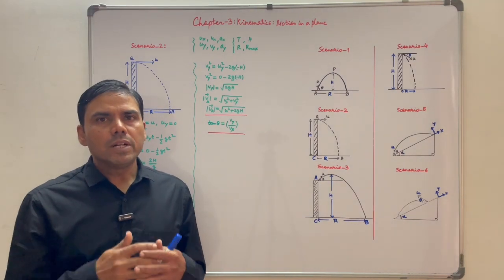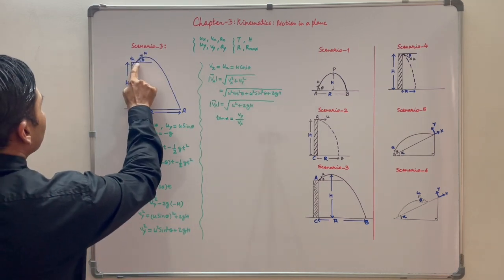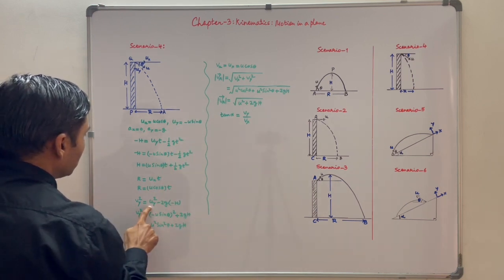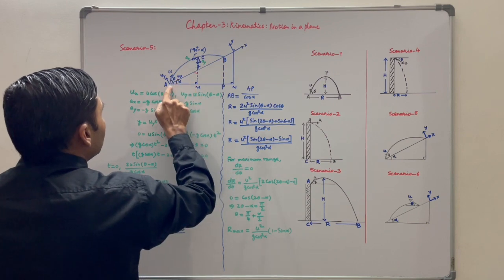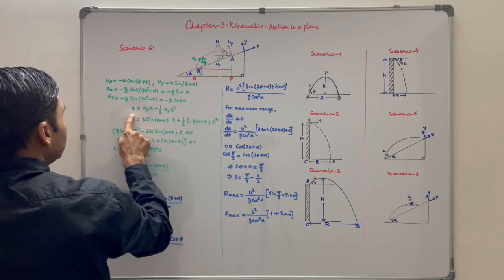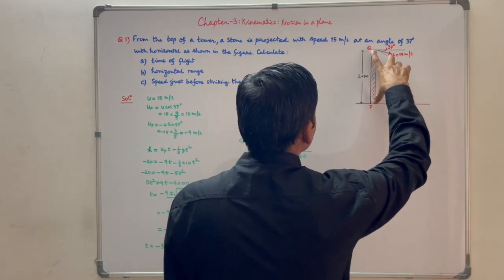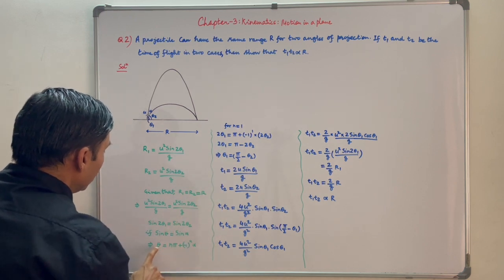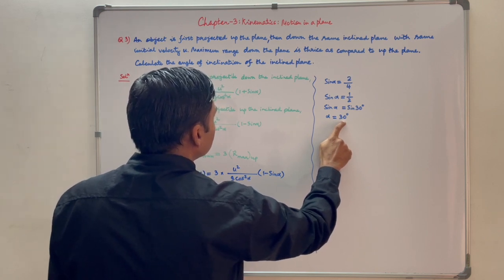IIT-JEE | Physics | Chapter-3: Motion in a Plane | Part-2 | Early Birds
IIT-JEE | Physics | Chapter-3: Motion in a Plane | Part-2 of 4 | Early Birds

A thorough walkthrough of the topic: Motion in a Plane, making concepts crystal clear with ample examples.

Sub-topics:
1) Projectile motion in various scenarios
 a) ground to ground projectile motion
 b) particle projected horizontally from the top of a tower
 c) particle projected up (at an angle from the horizontal) from the top of a tower
 d) particle projected down (at an angle from the horizontal) from the top of a tower
 e) particle projected up an inclined plane
 f) particle projected down an inclined plane

Previous Video: IIT-JEE | Physics | Chapter-3: Motion in a Plane | Part-1 of 4 | Early Birds